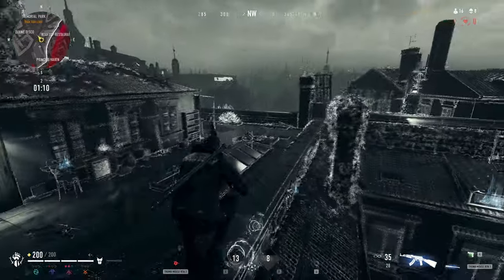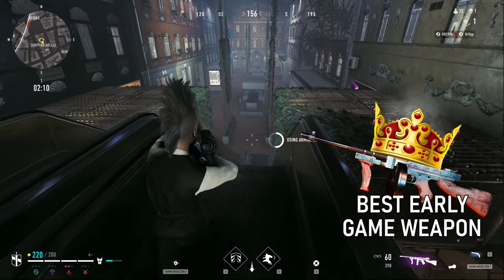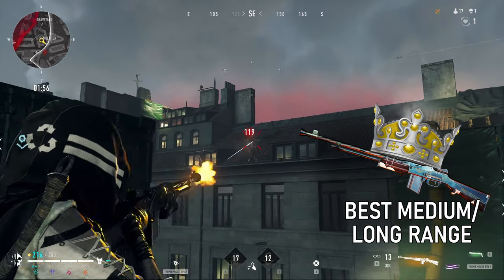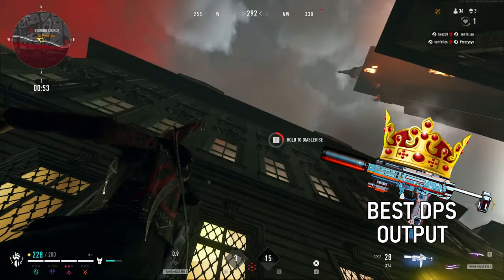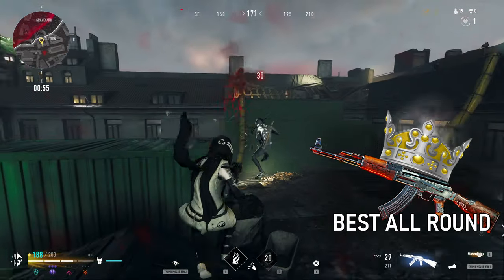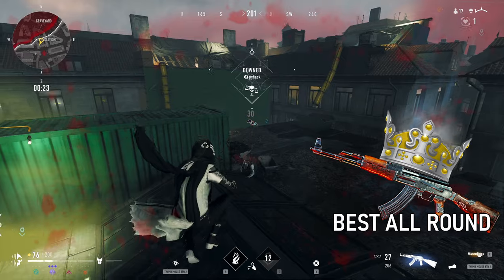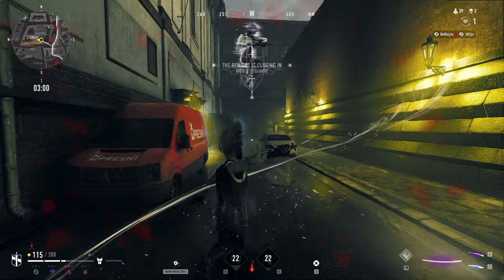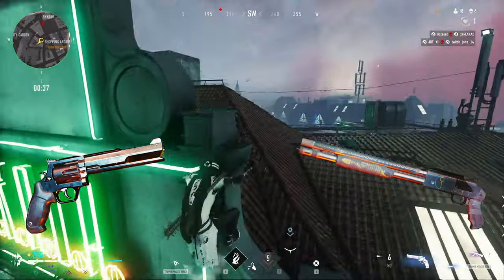The BEST Weapons in Bloodhunt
In this video I cover the best weapons for multiple situations for Bloodhunt season 1.

Watch me LIVE here on YouTube - Schedule in Discord